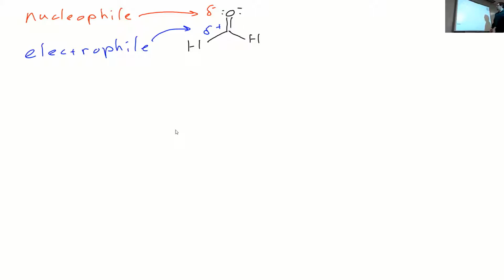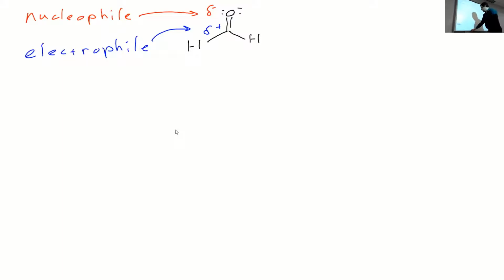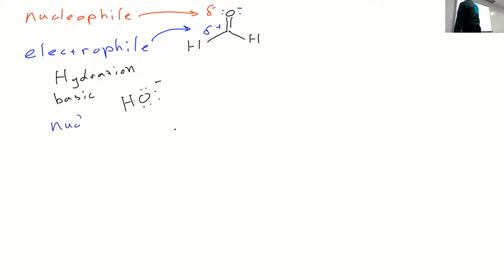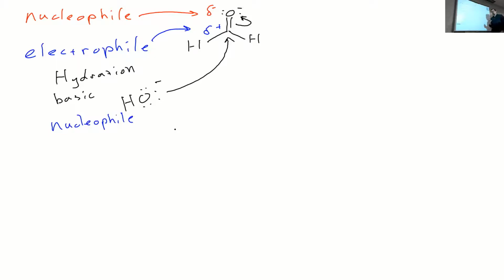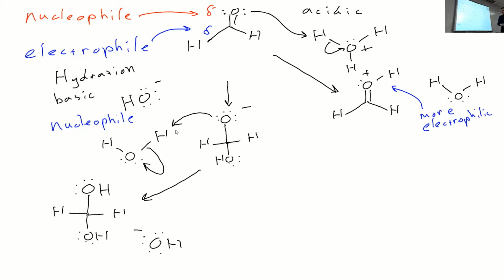Hydration of Carbonyls_Organic Chemistry II_17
An overview of the hydration reaction of aldehydes and ketones